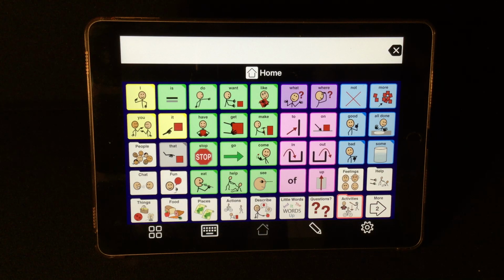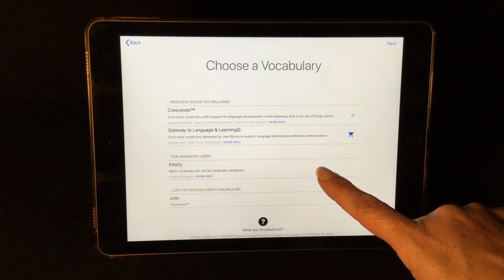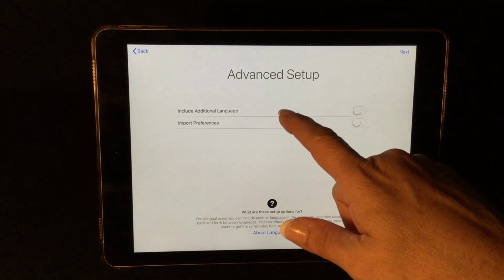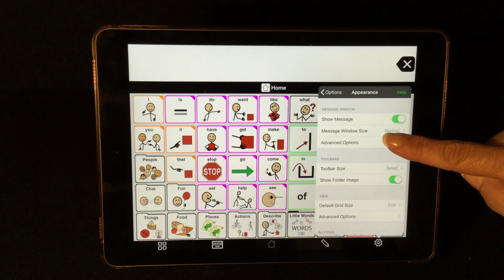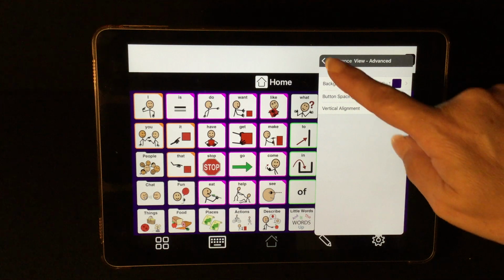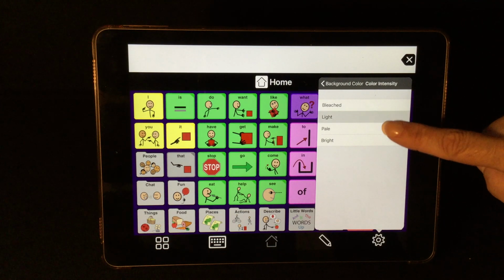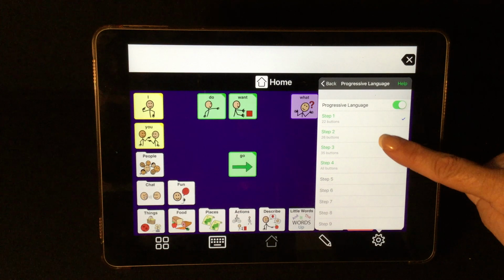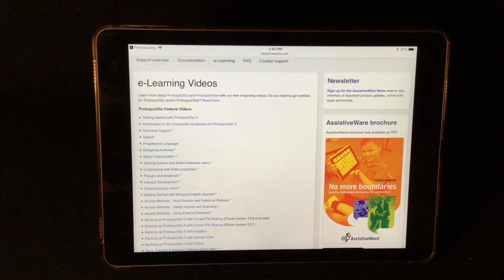JuliesP2GoSetup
This is an example User Area setup in Proloquo2Go using the Fitzgerald Color Coding Key